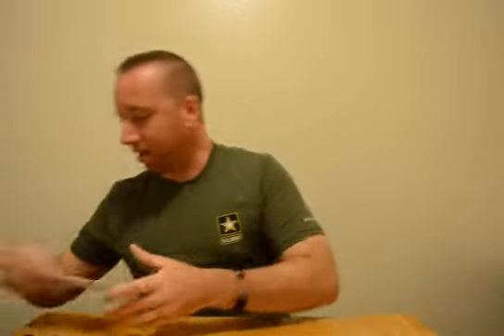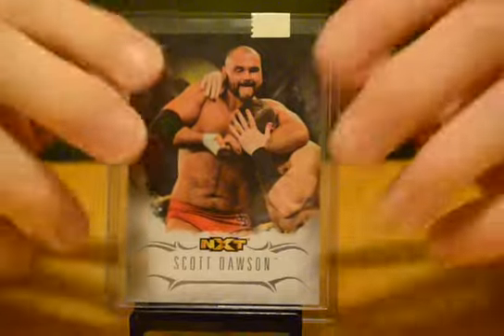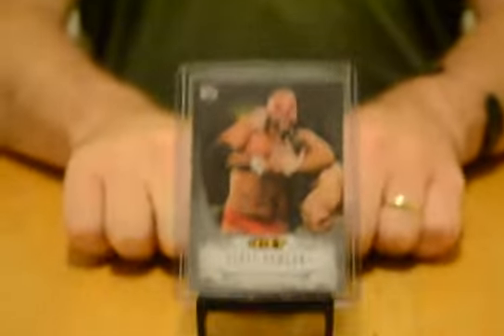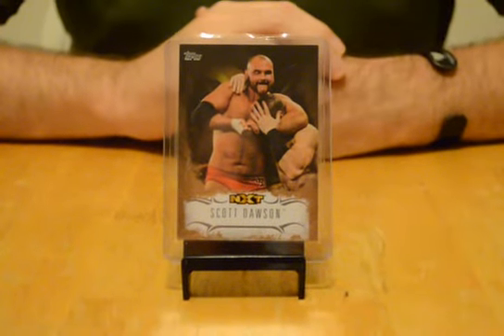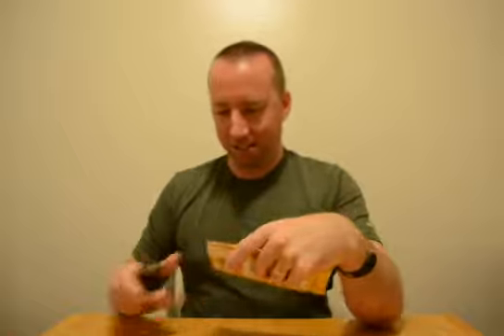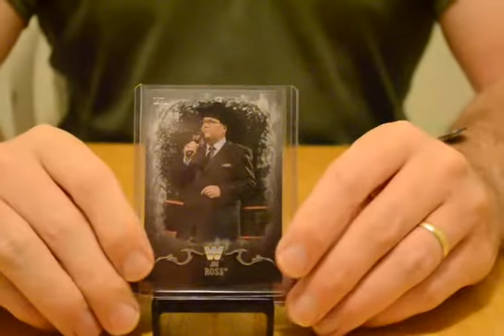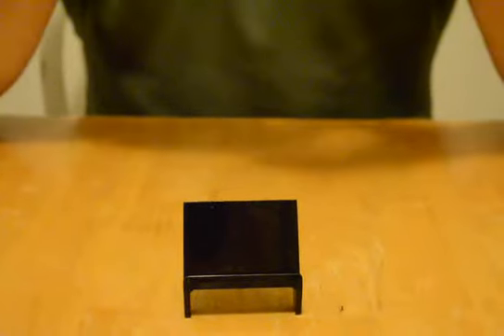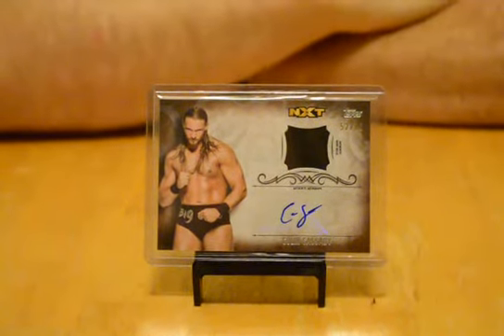Package from BreesNOAints and a Couple Purchases - 31 July 2016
and a couple purchases from Ebay for my new rainbow.